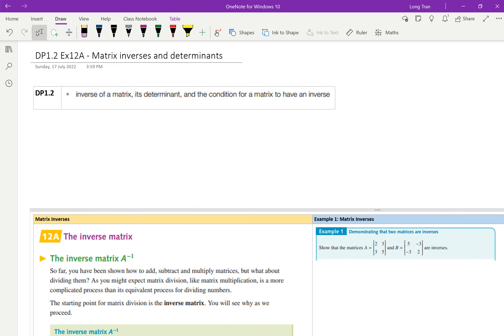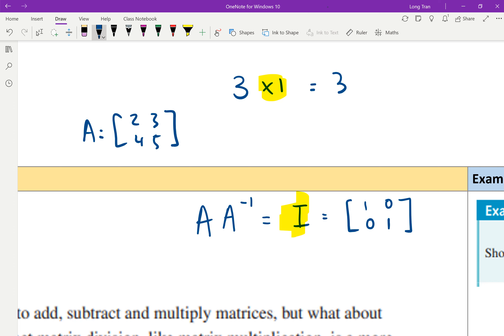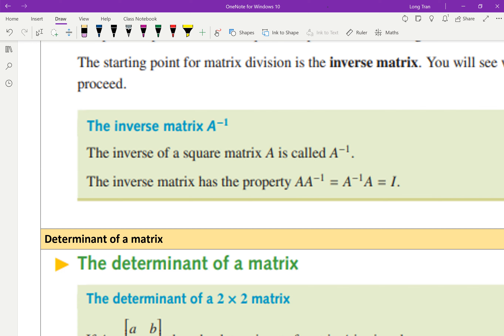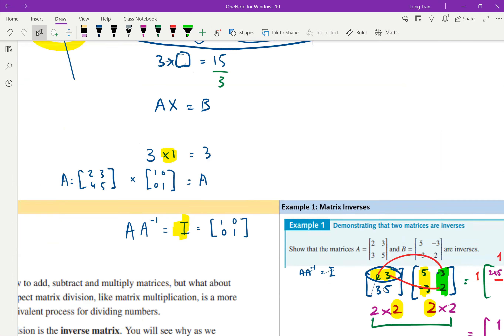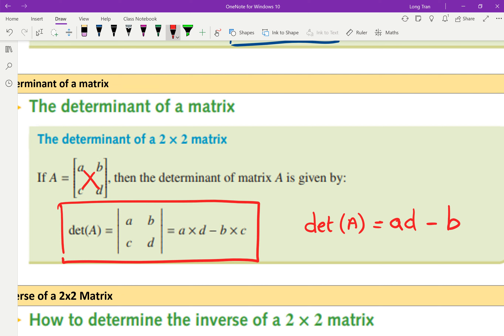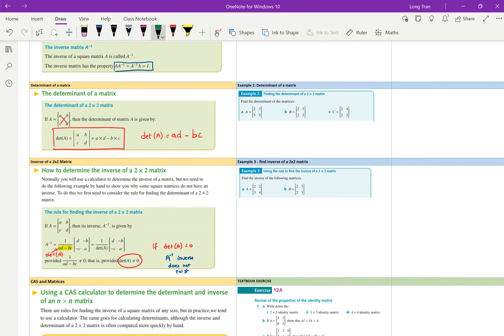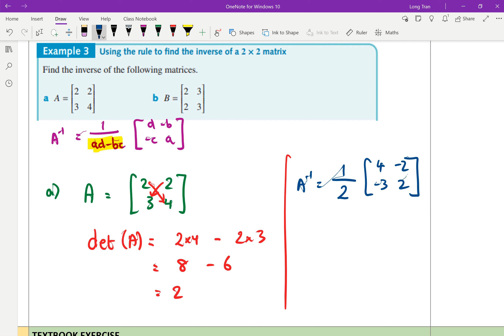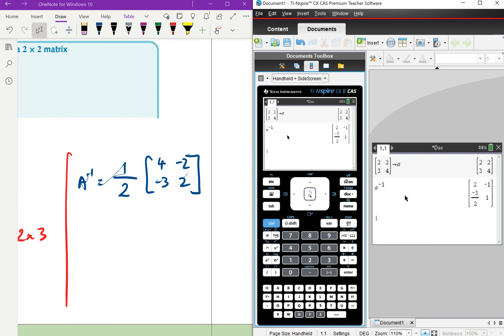Ex12A - inverse matrices